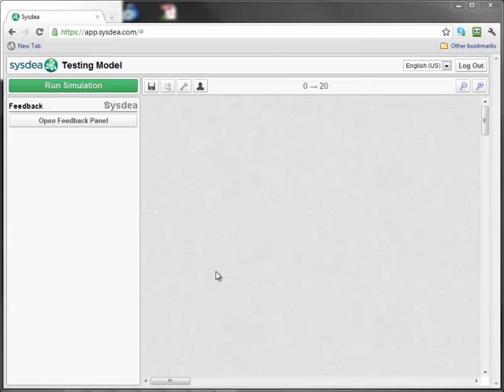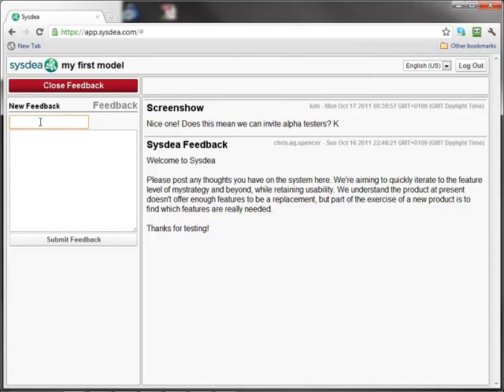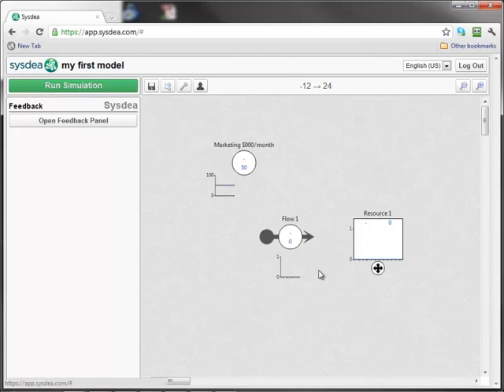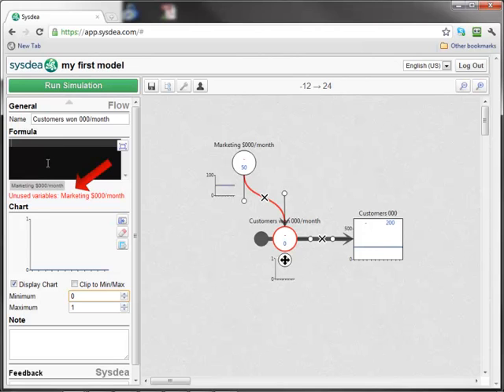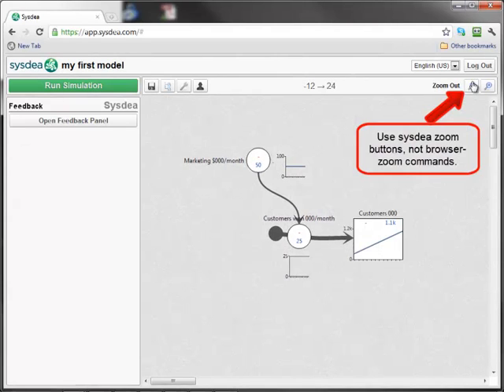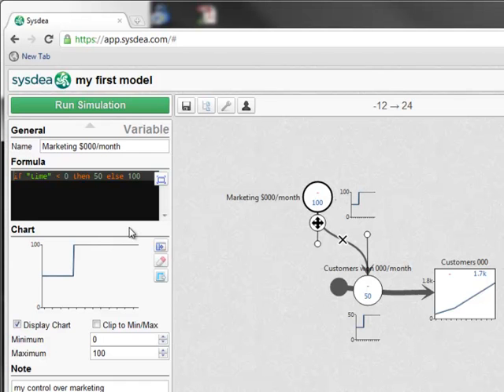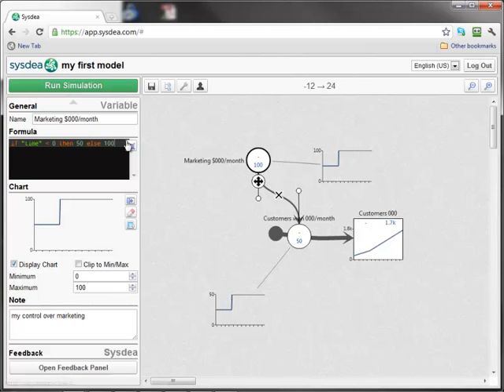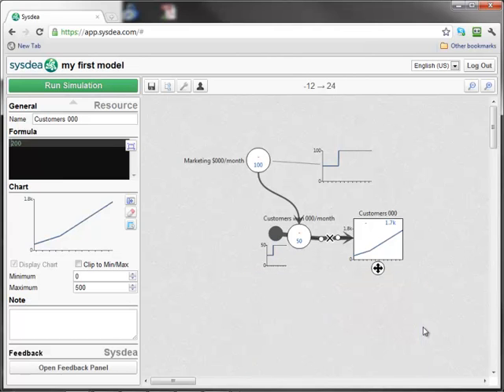Sysdea - Tour of Alpha Release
This video was added December 2011. The software has since been significantly updated with new features. for videos about Sysdea.